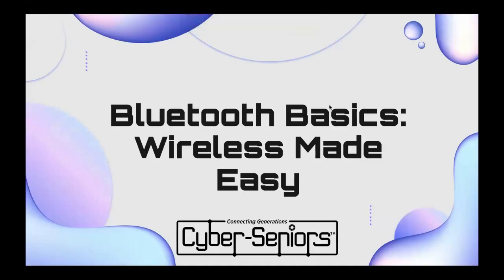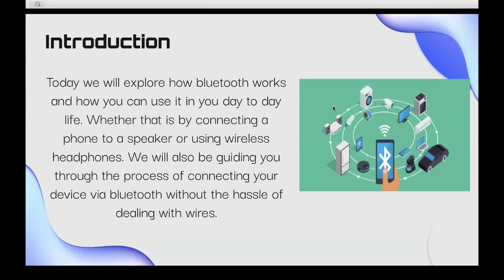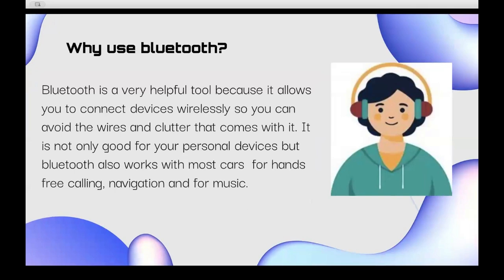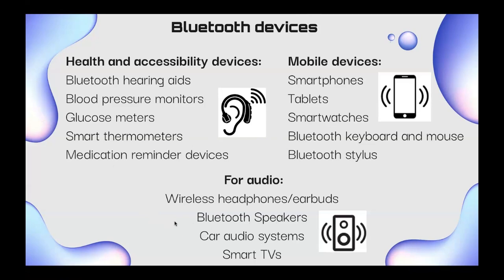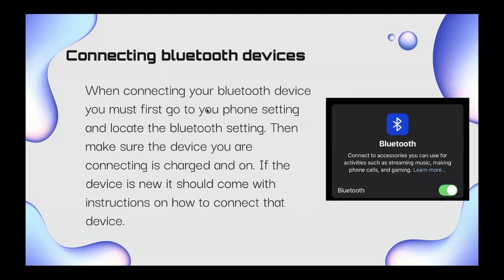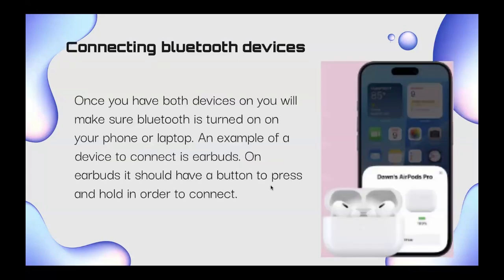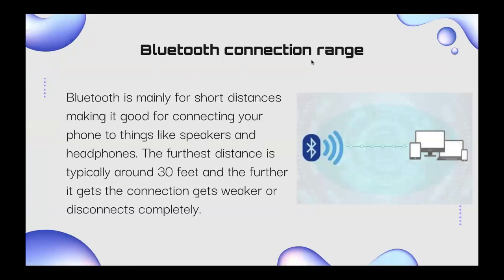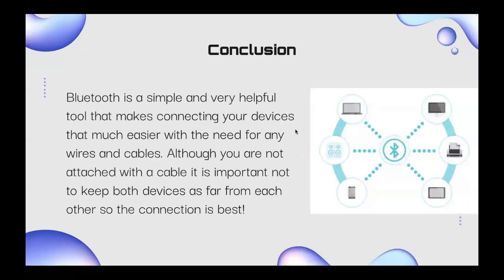Bluetooth Basics : Wireless Made Easy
In this session, our teen tech mentors will be exploring the basics of wireless connectivity. Participants will have learned how to make connection easy and be able to troubleshoot issues that may occur when doing so.